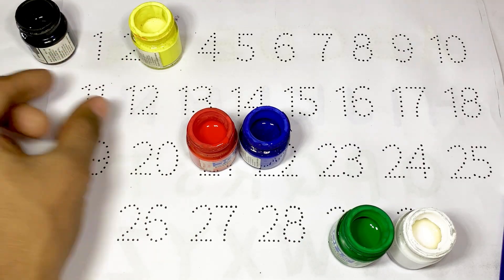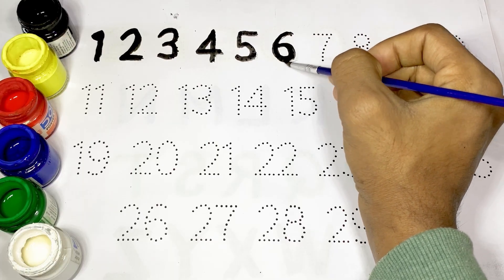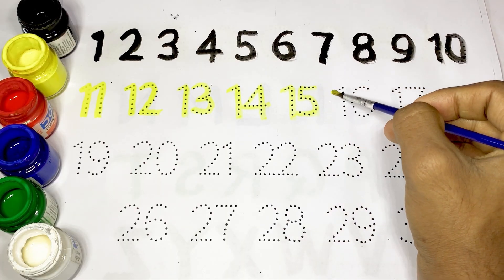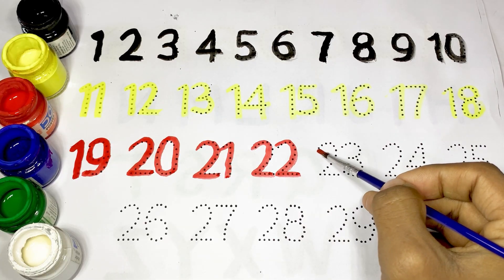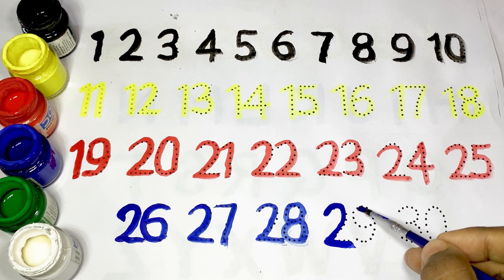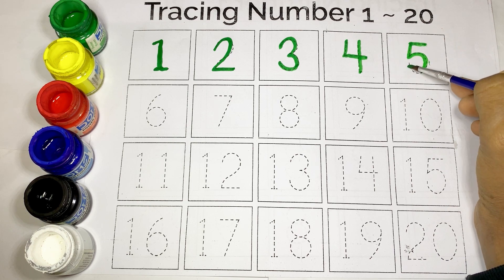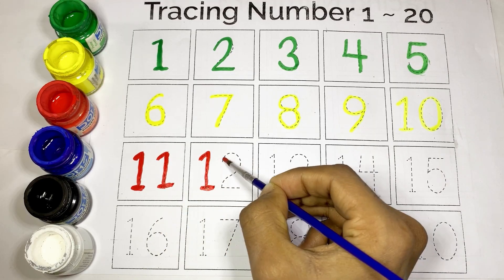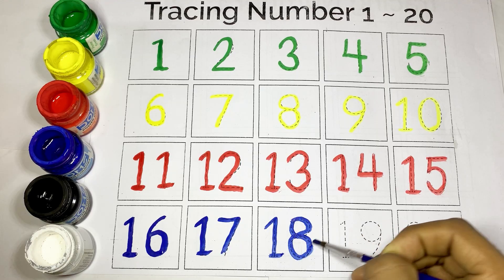Learn to Count, 1 to 100, 123 Numbers Song, One Two Three, 1 to 100 Counting, Phonics Song -29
Write Numbers 1 to 100| Number Writing for Kids | Preschool Education For Kids - 29

Welcome to Preschool Education For Kids Channel!
In today’s video, children will practice writing numbers 1 to 100 through easy tracing steps. This lesson is perfect for reinforcing number recognition, counting, and fine motor skills for preschool and kindergarten students.

What your child will learn:

Writing numbers 1 to 100
Number sequencing and recognition
Tracing practice to improve handwriting
Numbers drawing for kids
Numbers song
Number drawing
Learn to counting
Number phonics song
Phonics song
Numbers for kids
Numbers writing
Number counting
123 Song
123 drawing
123 counting
123 Writing
123 phonics Song
Education Vedio
Kids Learning
Learning Vedio
Preschool Education For Kids

Ideal for use in the classroom or for extra practice at home.